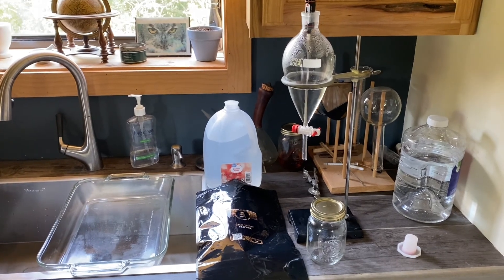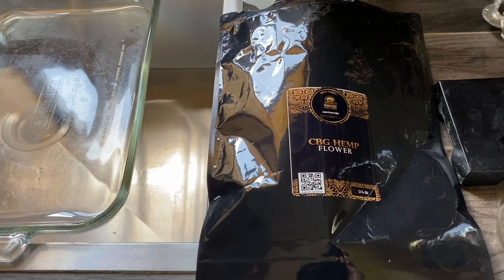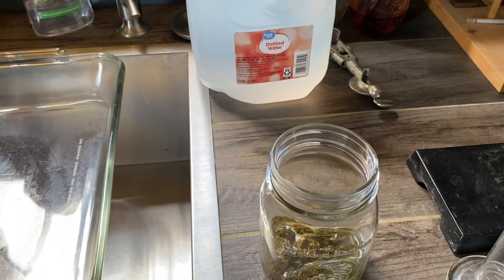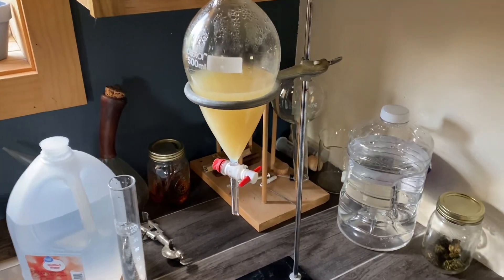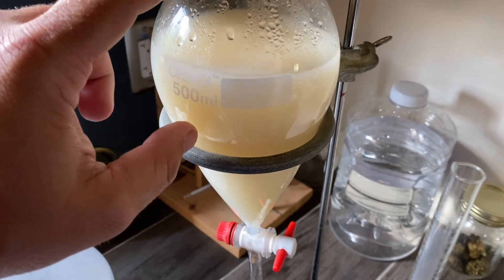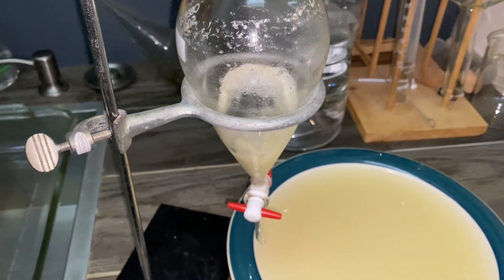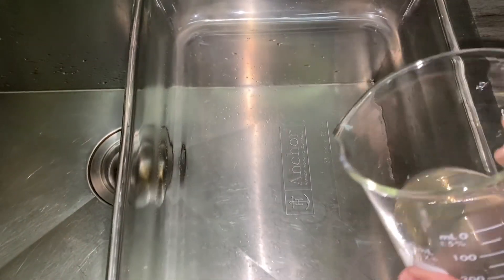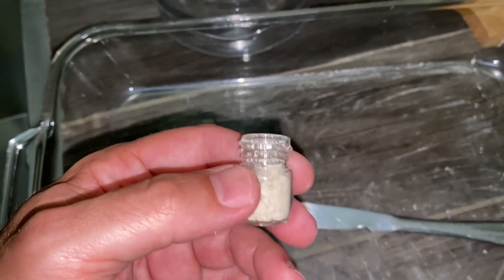Alchemy and Chemistry pt 19 - A simple CBGa extraction (see description)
In this video, I demonstrate a simple method for CBG (cannabigerol or cannabigerol acid) extraction from the raw plant using ethanol and distilled water.  A brief discussion occurs at the end of the video.  I am always learning something new and technically the product is probably CBGA, which contains a carboxyl acid group, and can be converted to CBG simply by heating.

As pointed out by one of the viewers, technically this is still cannabis sativa, however, it has less than 0.3 % THC and is therefore legal in the State I live in.  The word “Sativa” means in Latin “that which is cultivated” and this particular plant has been cultivated for a larger CBGa content.